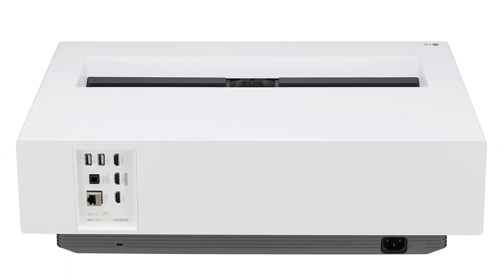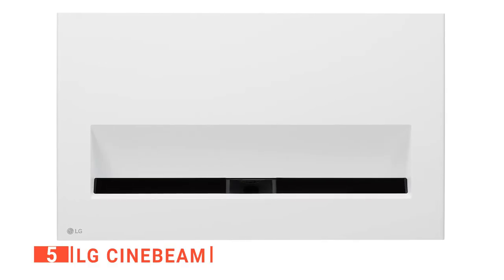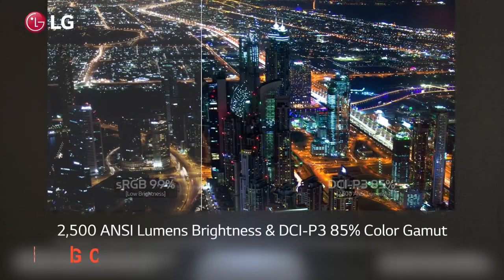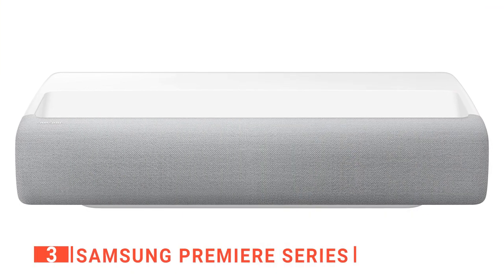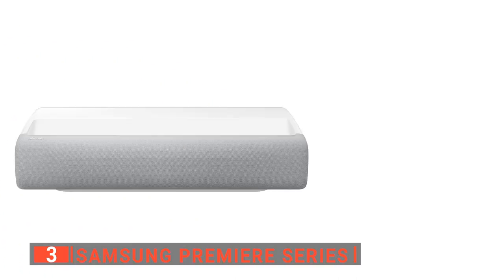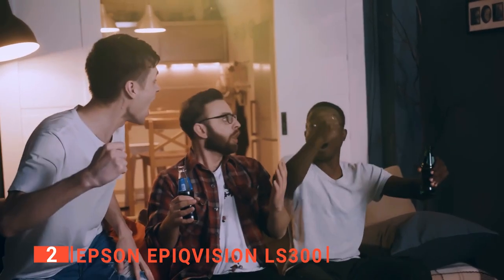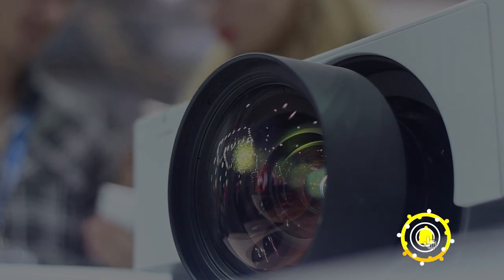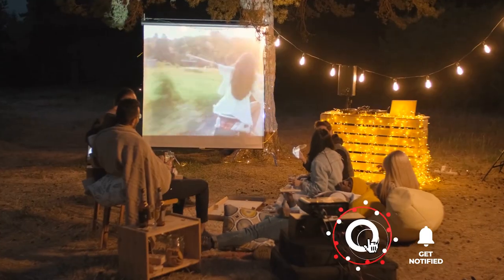TOP 5 Best Ultra Short Throw Projector: Today’s Top Picks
Ultra Short Throw Projector: Hey guys, in this video, we’re going to review the pros and cons of the top 5 best Ultra Short Throw Projector for sale right now.

(paid links)
00:00 Intro
00:35 5️⃣ LG CineBeam
02:26 4️⃣ WEMAX Nova
04:13 3️⃣ SAMSUNG Premiere Series
06:00 2️⃣ Epson EpiqVision LS300
07:56 1️⃣ BenQ V7050i

Ultra Short Throw Projectors are useful for creating an at-home cinema theater. They allow you to view  HD content on a big screen but require very little space to do so.
When buying an Ultra Short Throw Projector, there are a few things to consider; picture quality, range, ease of set up, and features.

In today’s video, we are going to look at the top five best Ultra Short Throw Projector available on the market today. We have made this list based on our own opinion, research, and customer reviews. We have considered their quality, features, and values when narrowing down the best choices possible. If you want more information and updated pricing on the products mentioned, be sure to check the links above.